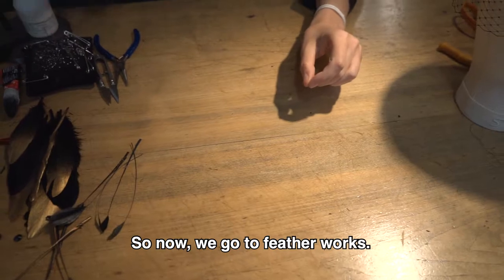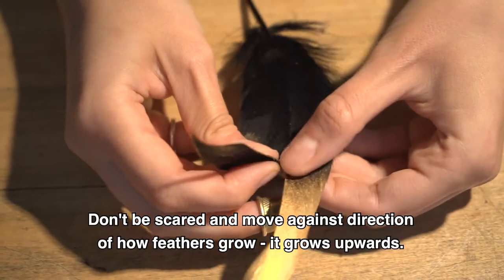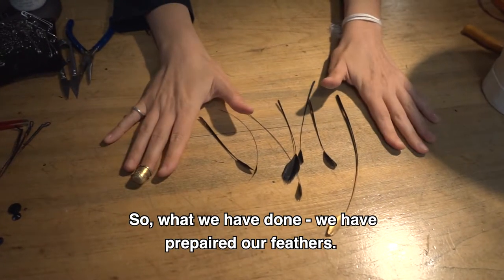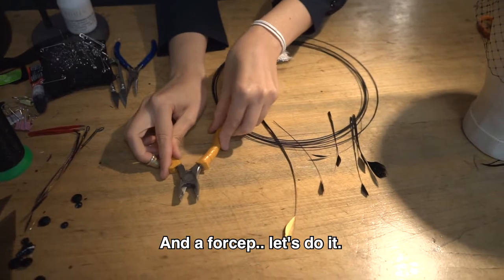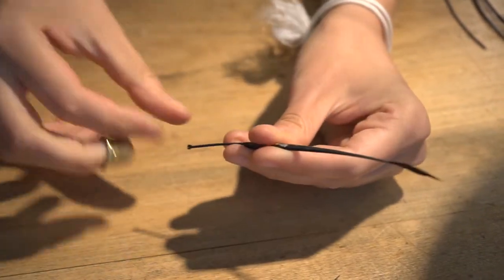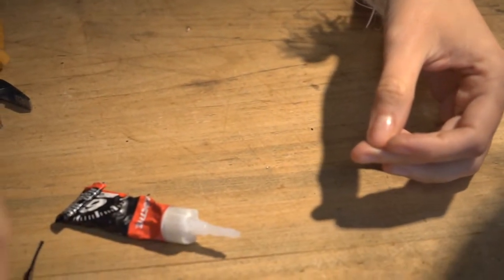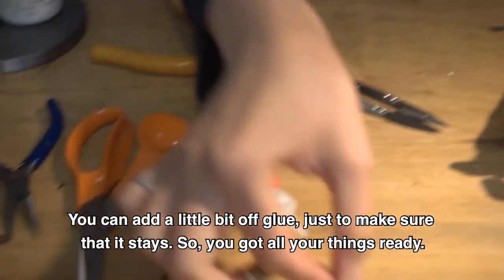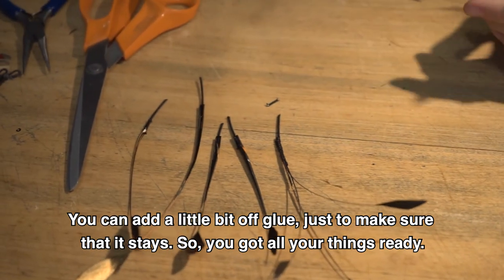07 FEATHER WORK ANGL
This video is a part of the masterclass in creating a headband by Iva Ksenevich. Feather works is on of basic techniques in millinery.